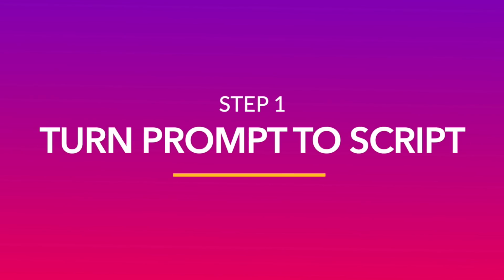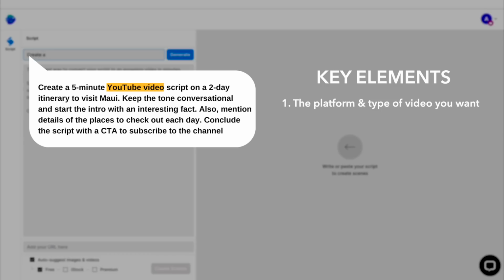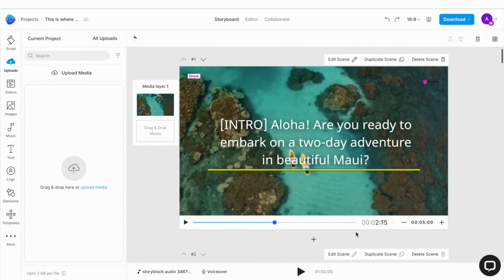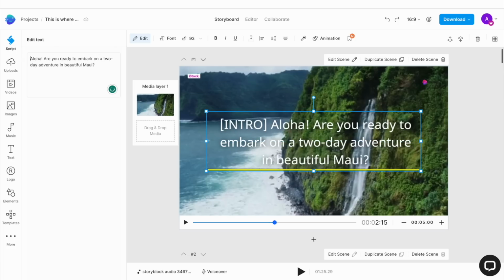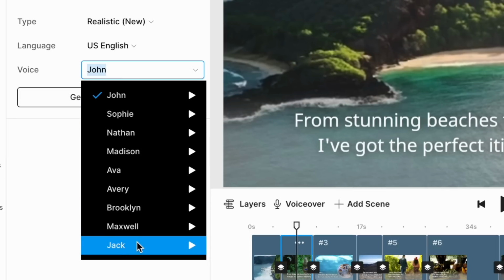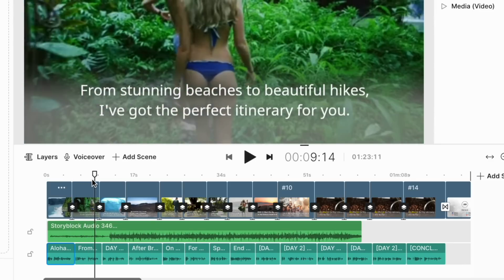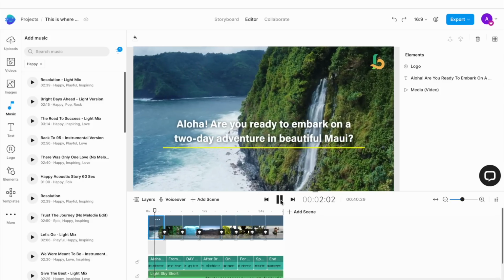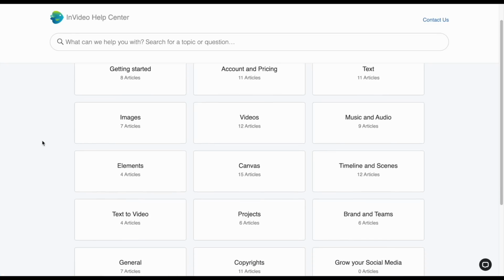Turn any prompt into a YouTube video with InVideo AI: New release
What if you could just write a prompt and get an engaging, high-quality video that has the potential of reaching millions without spending any time on scripting or editing?

InVideo AI's new release makes this possible with new tools like AI scripting and more human sounding voices. You can simply write a prompt and InVideo will churn out a script and turn it into a video in minutes. And in this tutorial, we show you exactly how to do that in just 5 easy steps.

Timestamps:
0:00- AI makes it possible to turn articles into videos
0:30- Step 1: Turn prompt into video
3:08- Step 2: Replace your media
4:19- Step 3: Adjust your text
5:38- Step 4: Add a voiceover
7:16- Step 5: Change your music
8:42- Preview and export